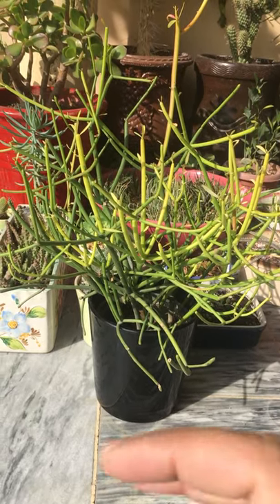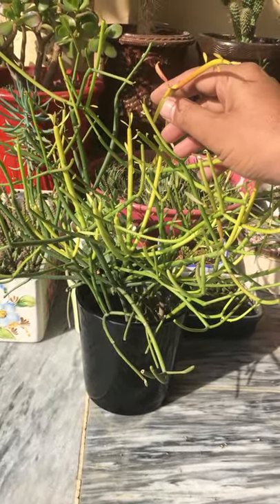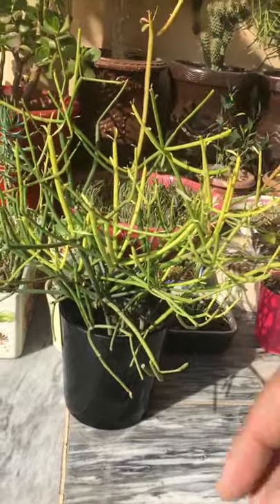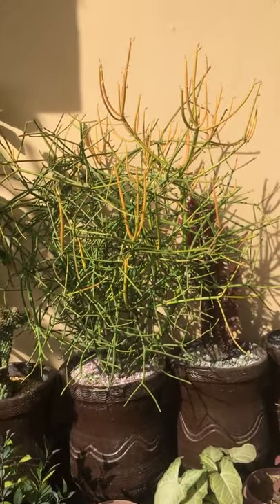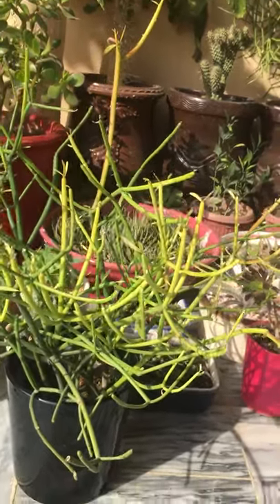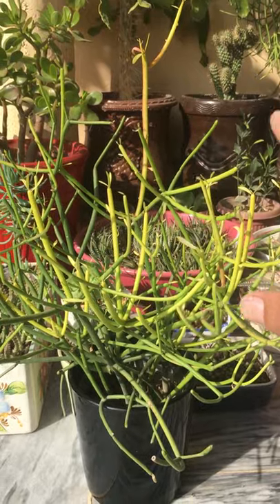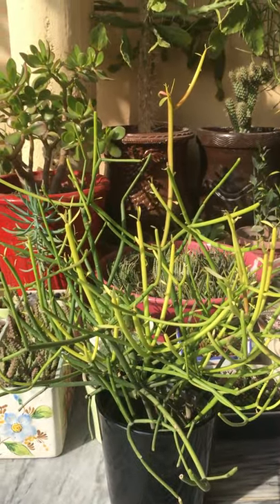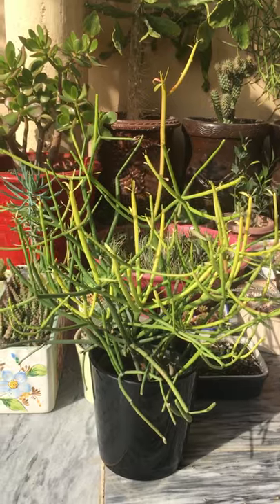Euphorbia tirucalli - Sticks on fire succulent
This is a short video on euphorbia tirucalli succulent. It is also known as stick on fire and pencil cactus.